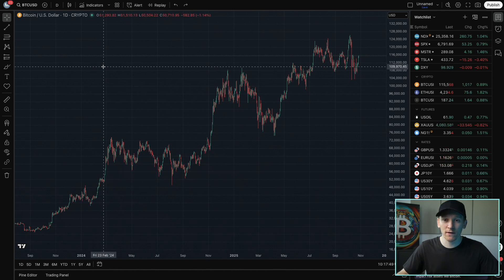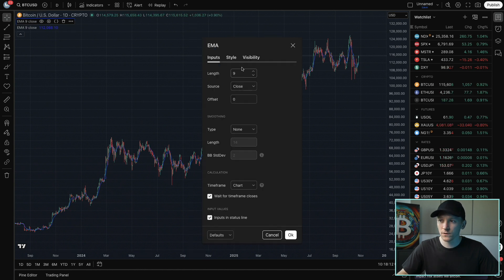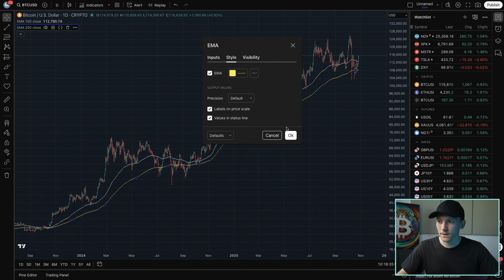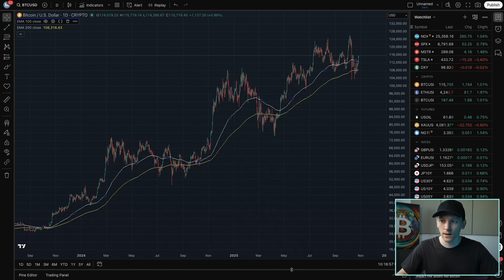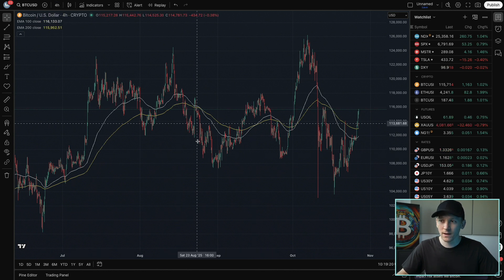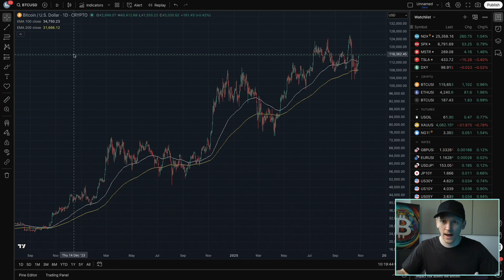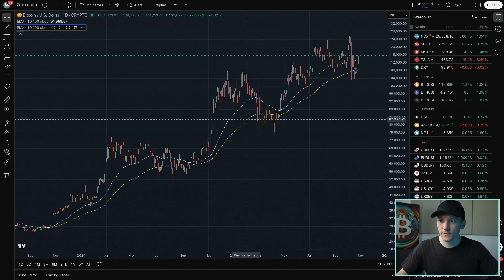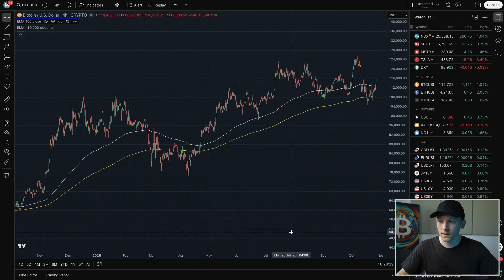How to Set TradingView EMA Indicator (Exponential Moving Average)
How to use TradingView EMA indicator - exponential moving average